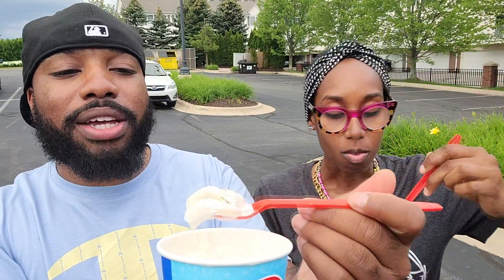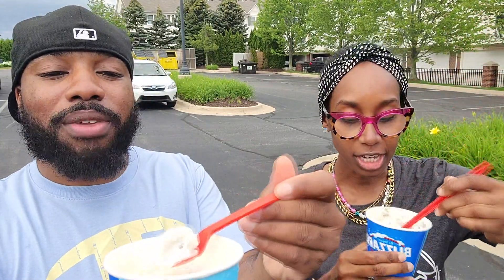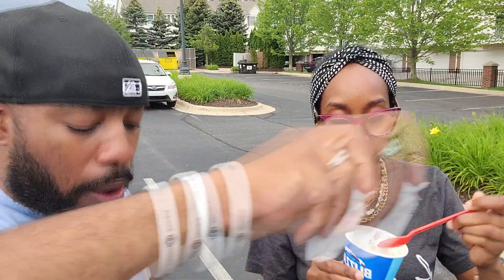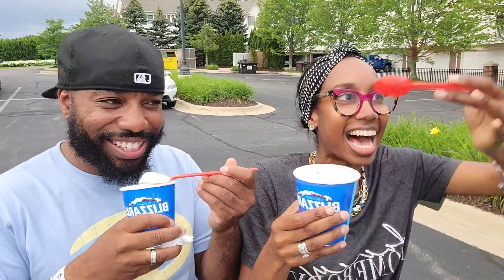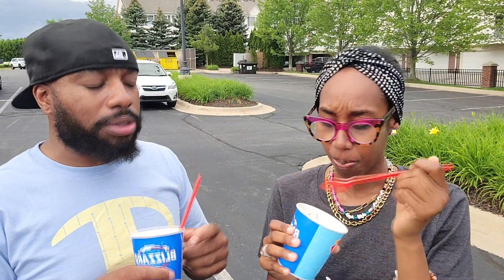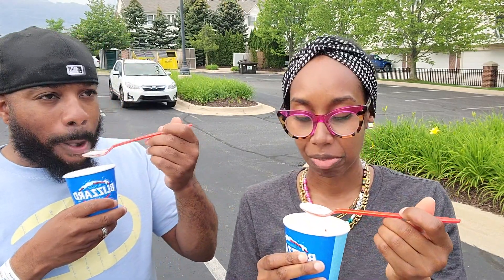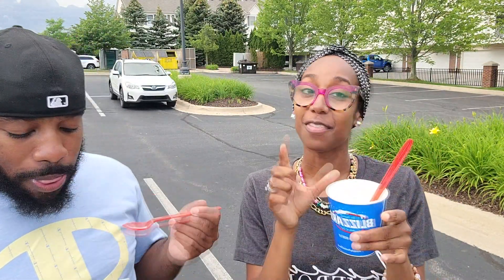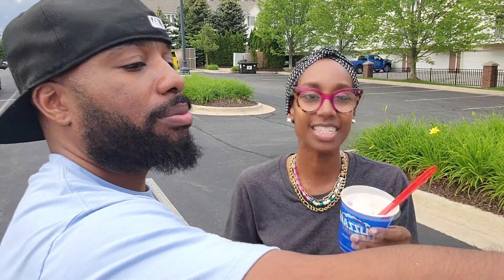Dairy Queen Nestle Toll House Chocolate Chip Cookie Blizzard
We tasted the NEW Nestle Toll House Chocolate Chip Blizzard from Dairy Queen. This is the blizzard of the month for July 2021, so you all know we had to try it. Have you tried it yet?

Dana & Brandon